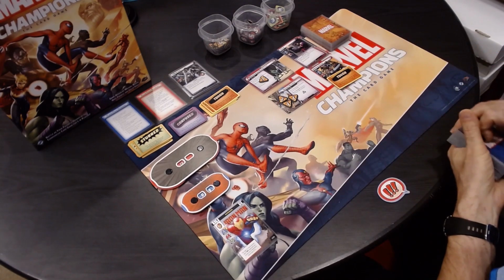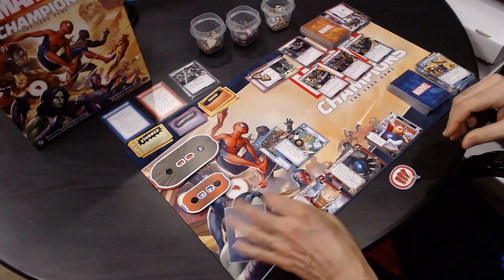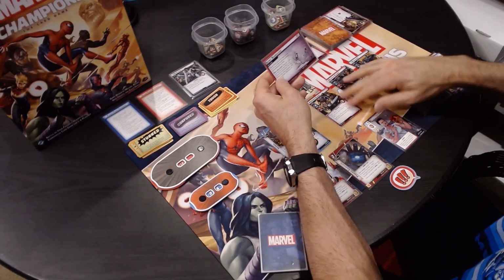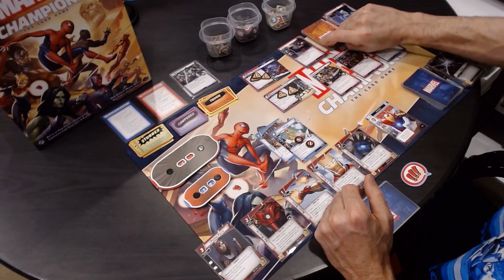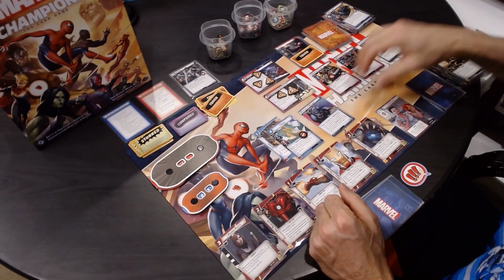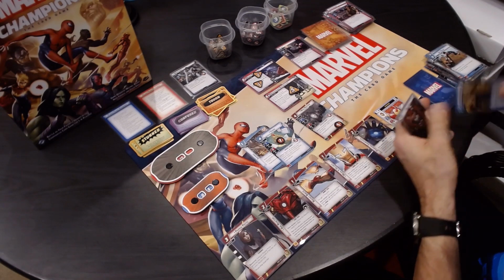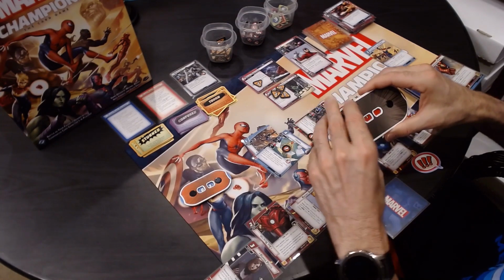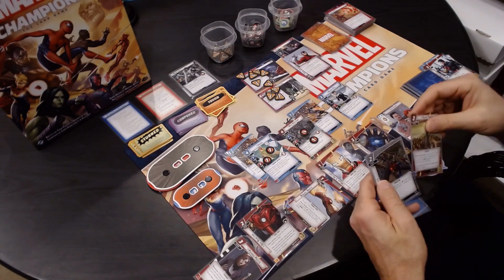Marvel Champions the Card Game Solo Play: Iron Man vs Klaw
Eric from Stone Valley Hobby & Games continues working through the initial core set of Marvel Champions the Card Game. We've already shown Spider-Man, Captain Marvel and She-Hulk. In this solo play, Eric tries Iron Man against the villain Klaw. We're learning, and aren't going to use Aggression, even though that's Iron Man's standard card setup. We're going to try the Leadership aspect cards. As Klaw is no joke with his base deck, we're leaving him standard for this game. Will we be able to assemble Iron Man's suit in time for him to defeat Klaw, or will Klaw's ability to throw Minions and Threat be too much? Come on in and check it out!